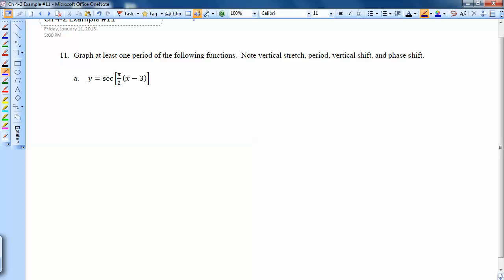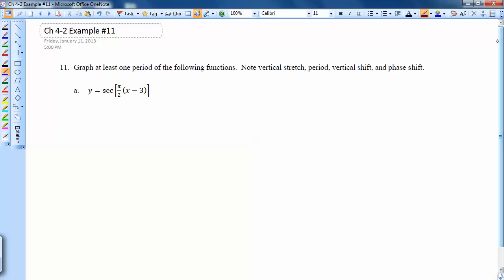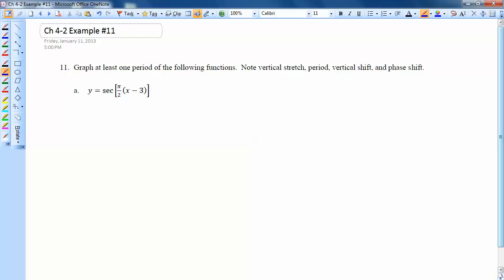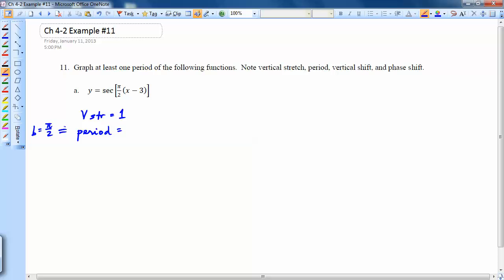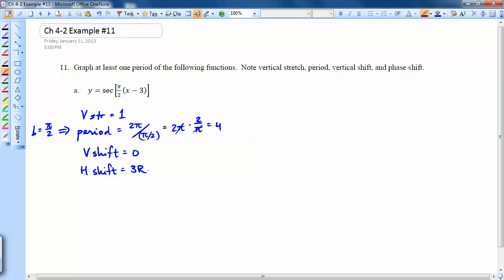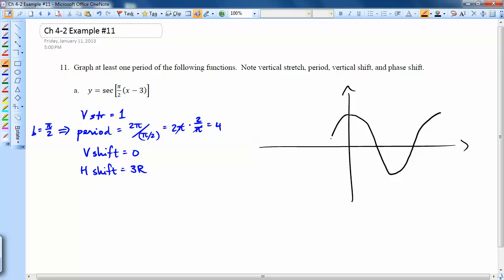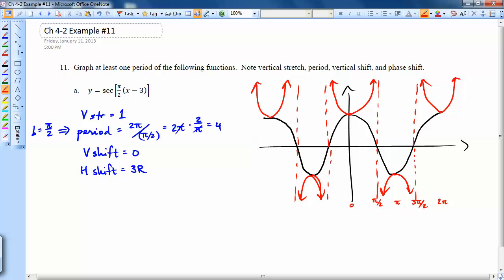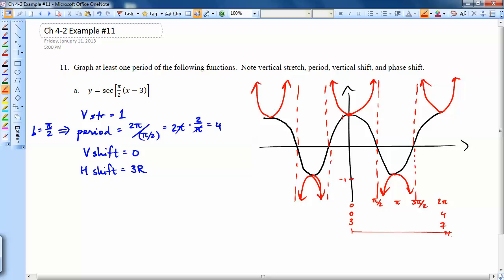Ch 4-2 Example